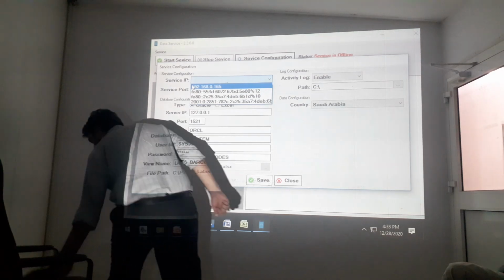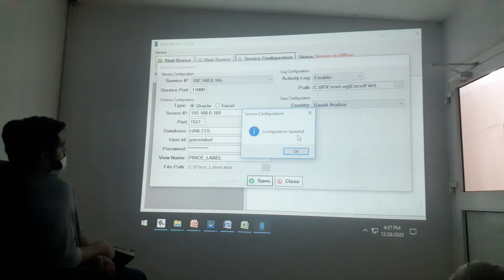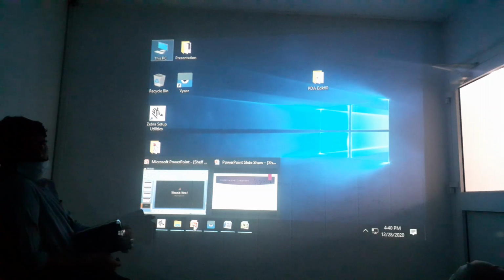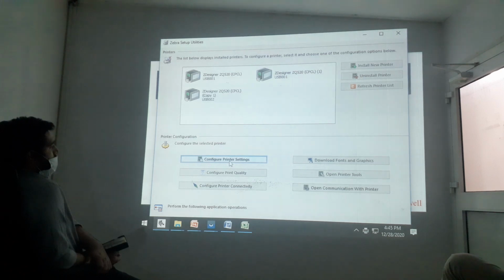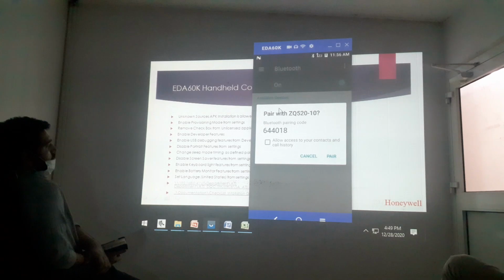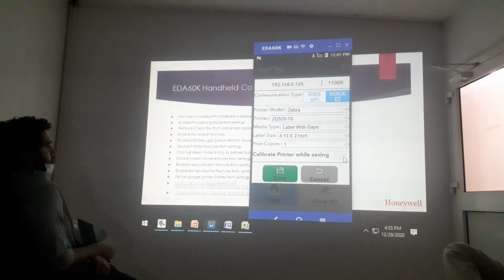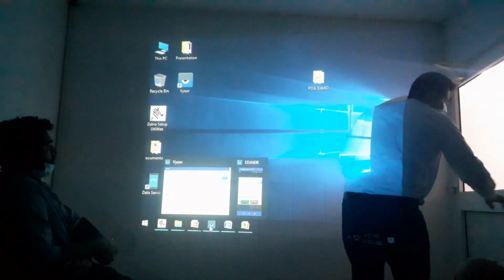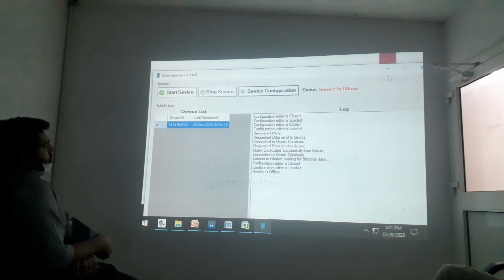Android ShelfTag 9.8 Application Project Presentation by Hasnain (IT Projects Lead )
How to install Android Price Application and GO Live in production